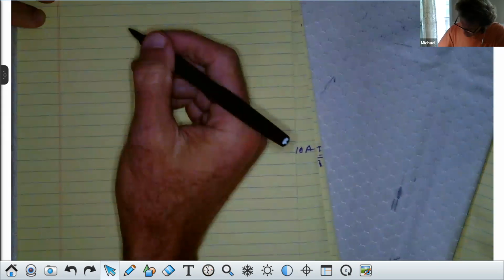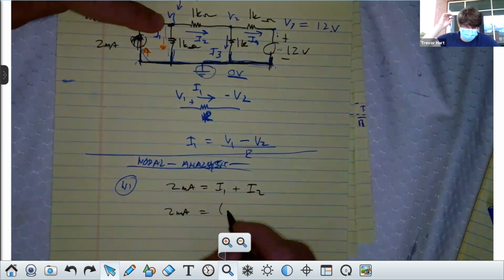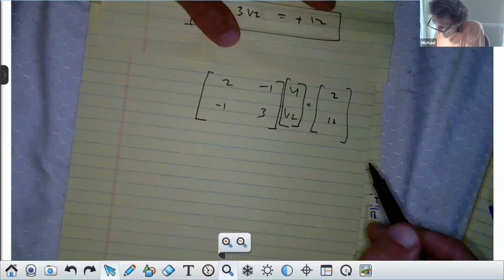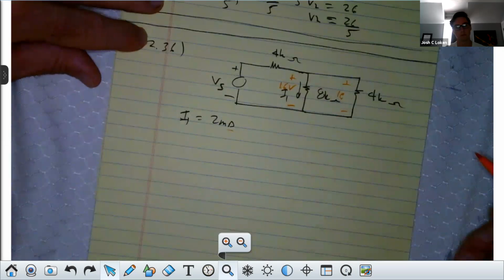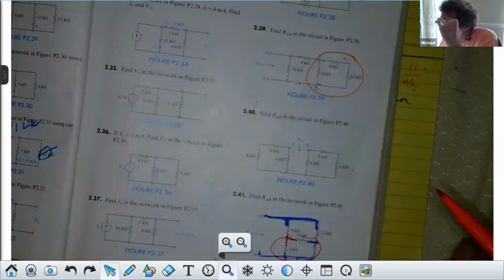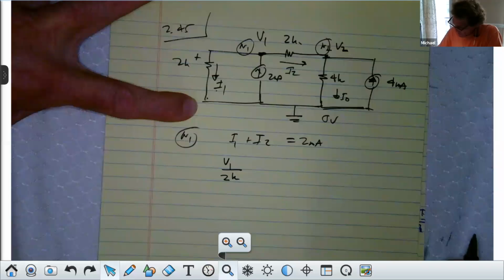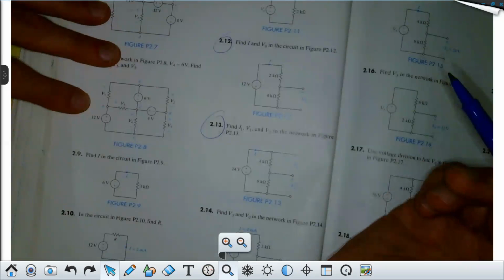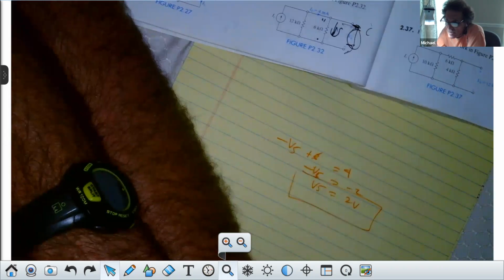ELEC 3810- 8_21_20